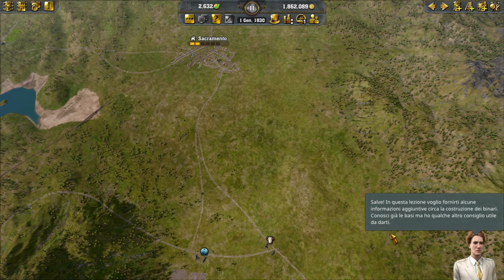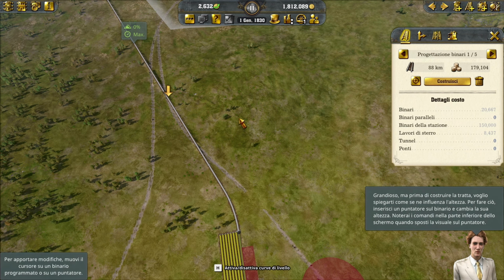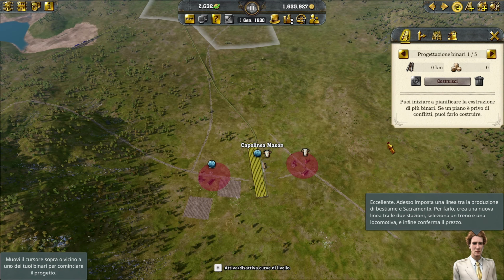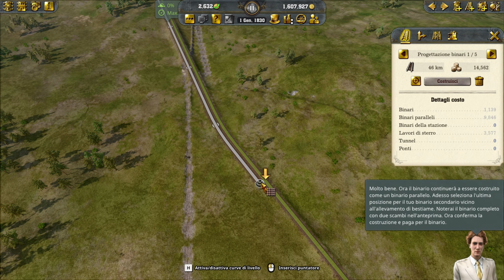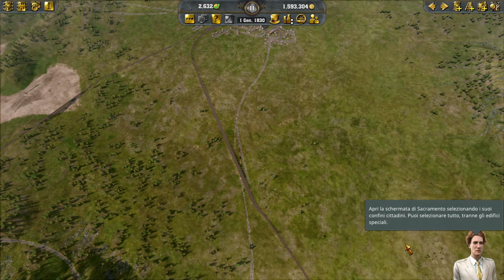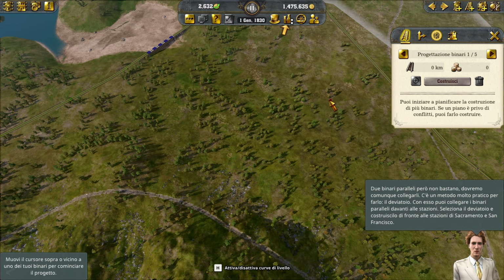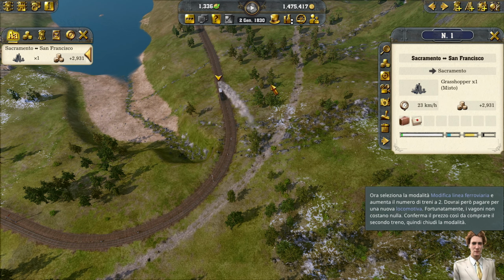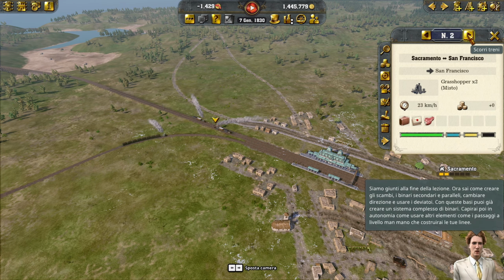Railway Empire 2 - Tutorial 2 - Costruzione binari